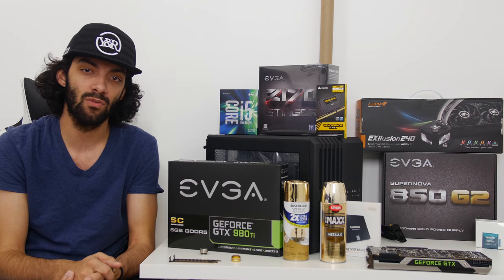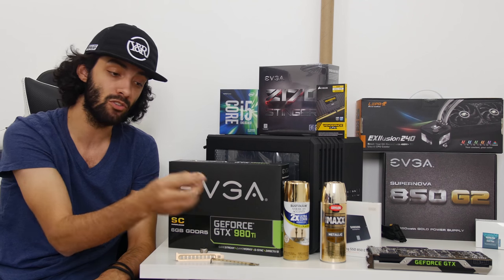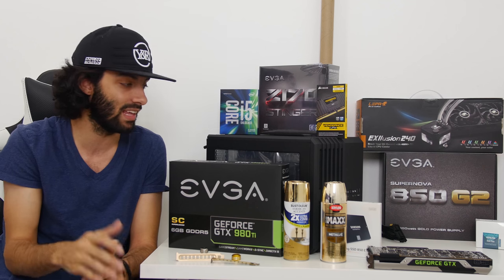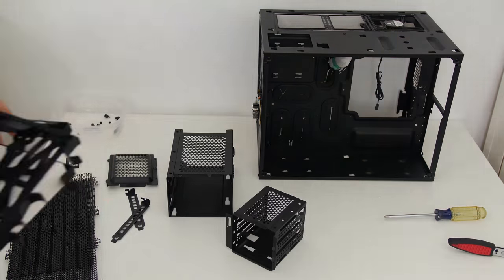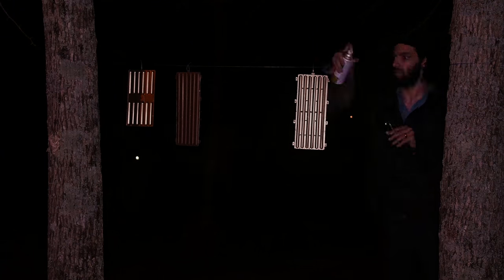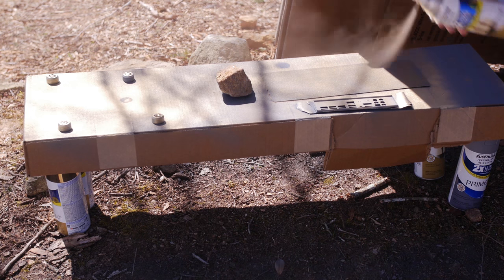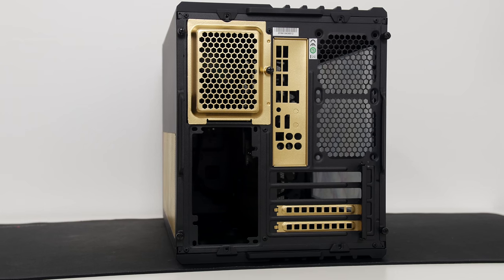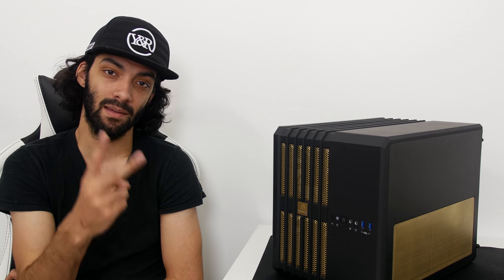How To Paint Computer Case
Here is everything I used in this video:
Gold Paint
Masking Tape
Tack Cloth
Sand Paper